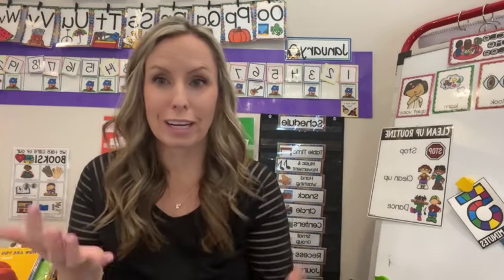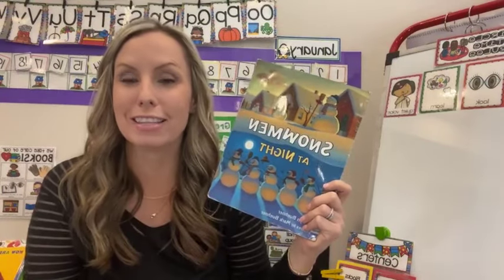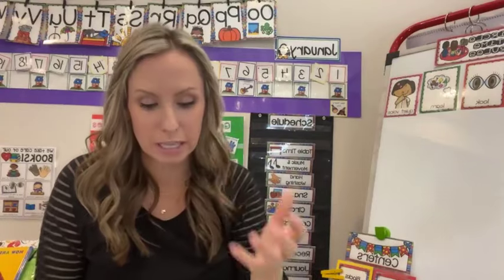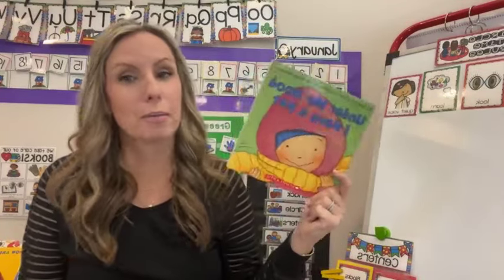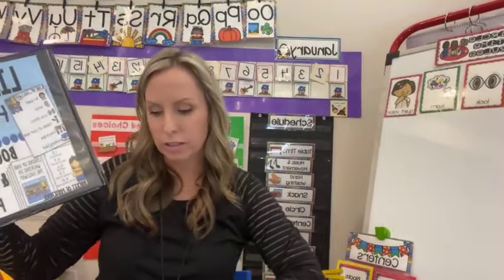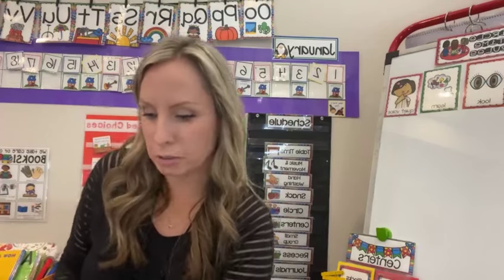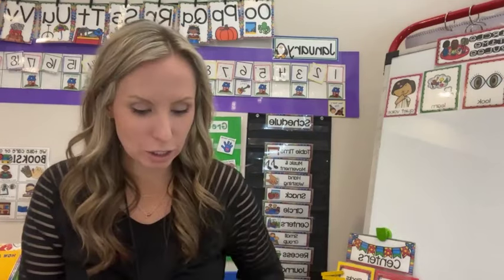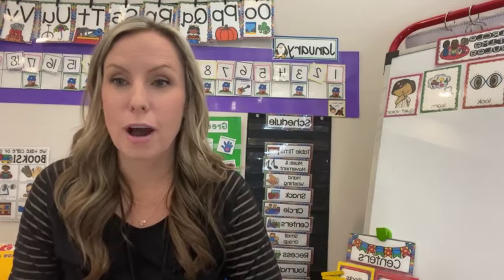Ideas for the Week After Winter Break in a Preschool, Pre-k, or Kindergarten Room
Ideas to get your preschool, pre-k, or kindergarten room back in order after winter break.